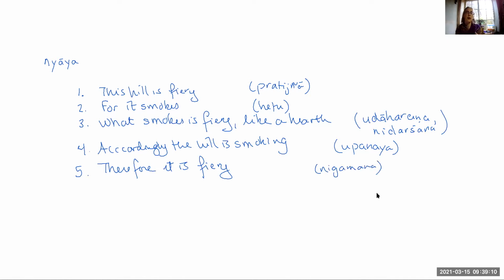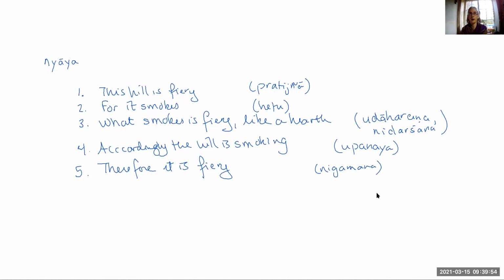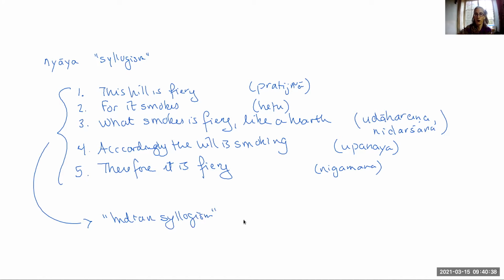What is Logic? #148: Henry T. Colebrooke and the "Indian Syllogism"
Video #148: Henry T. Colebrooke and the "Indian Syllogism"